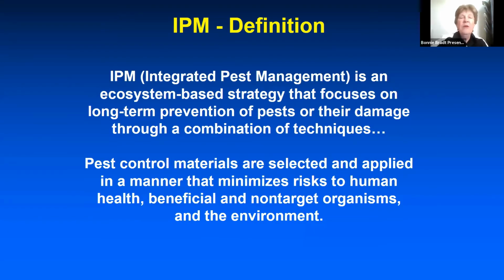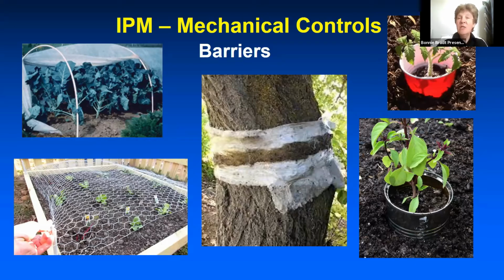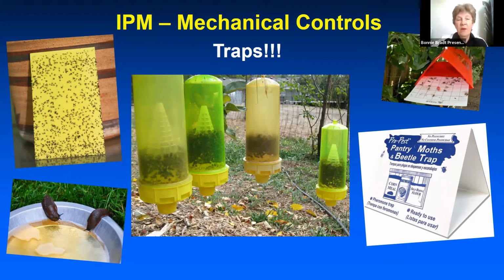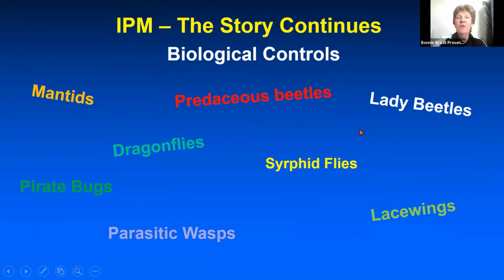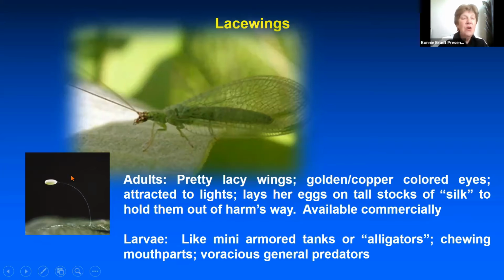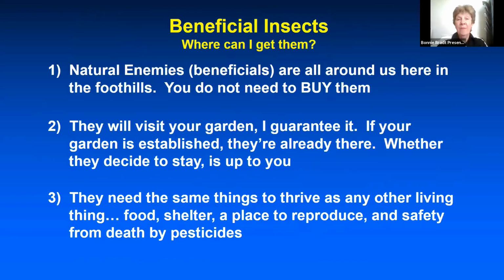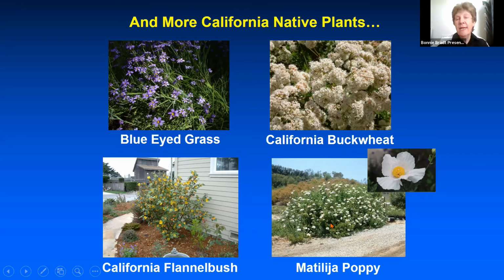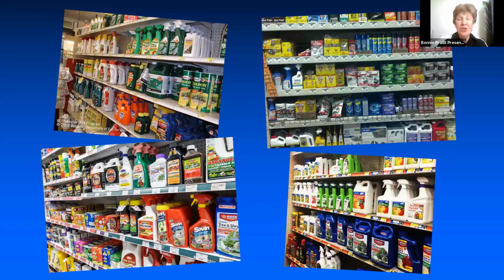MGNC video IPM part 2 of 2 06 05 2021